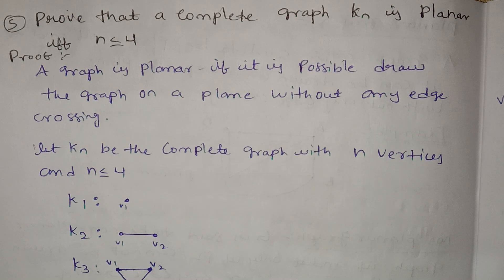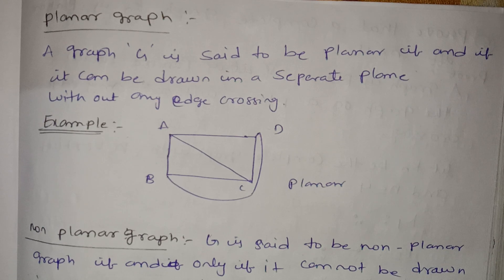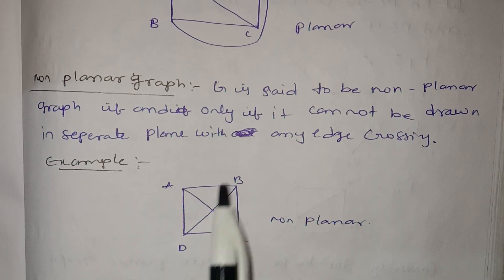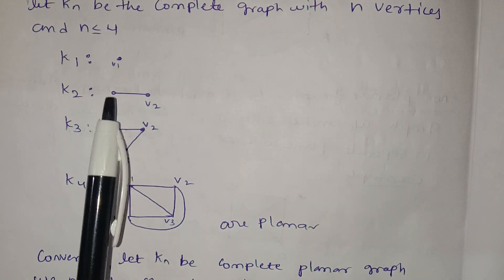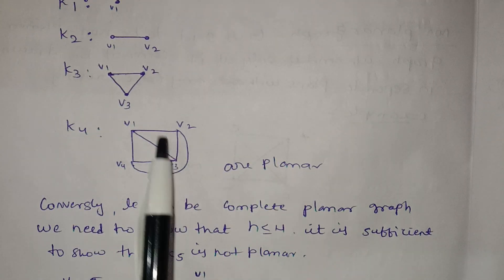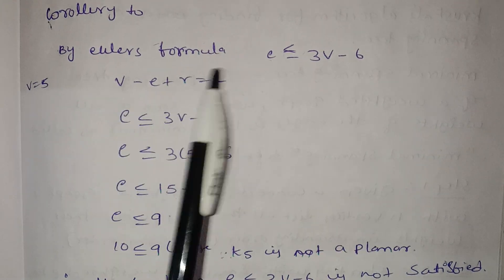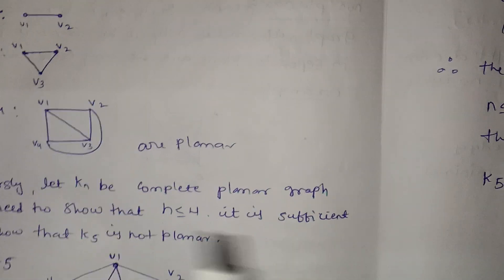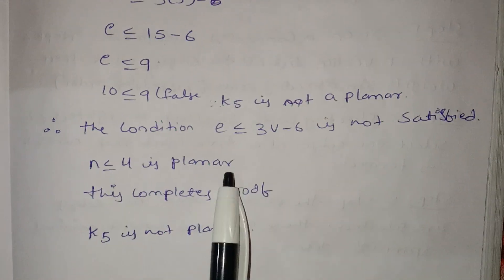jntuh r18 dm unit5 planar and non planar graph , prove complete graph kn is planar if n=4 gunshot 😱